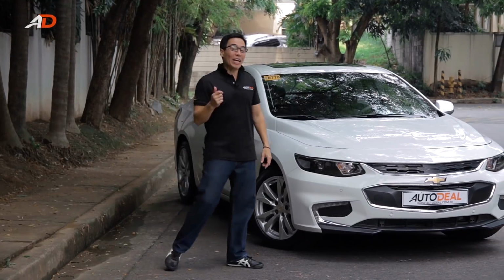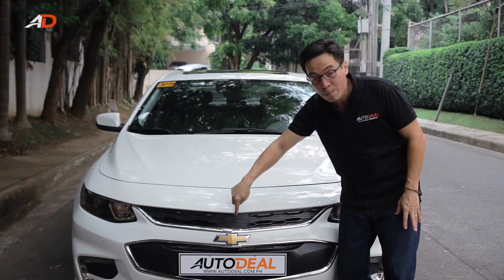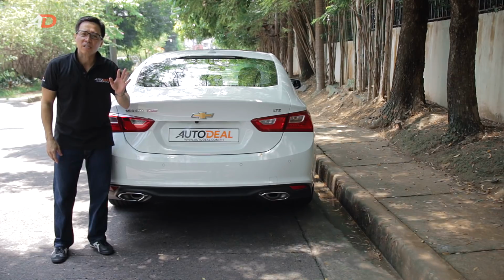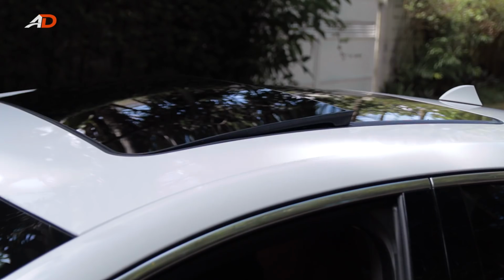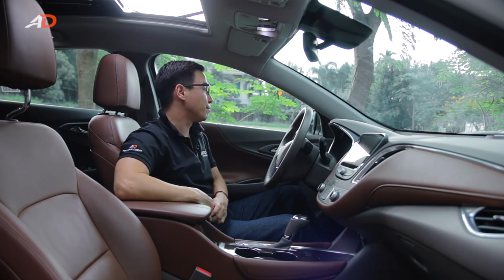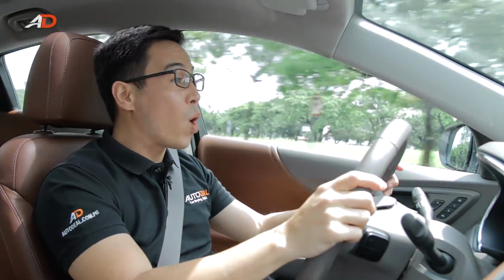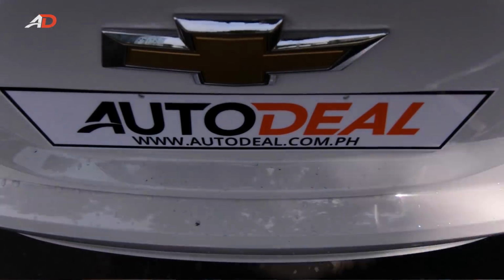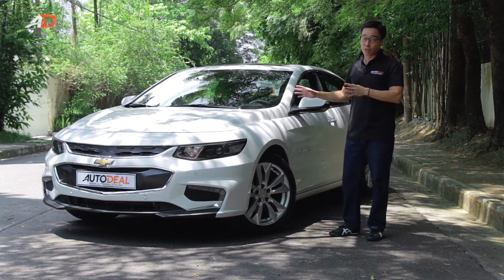2018 Chevrolet Malibu AT LTZ Review - Behind the Wheel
Named after a coastal community in California, the Malibu fronts as Chevrolet’s flagship in the midsize sedan segment. It was first debuted in the ‘60s as a trim-level of another Chevy midsize sedan until it earned the right to become its own model in 1978. Fast forward, it’s available in the Philippines as a sleek front-wheel midsize sedan with slim squinted headlights and fashionable body finish. Let’s see how Caco feels about it.

Find out more about the 2018 Chevrolet Malibu AT LTZ